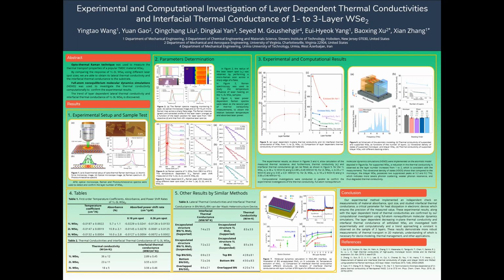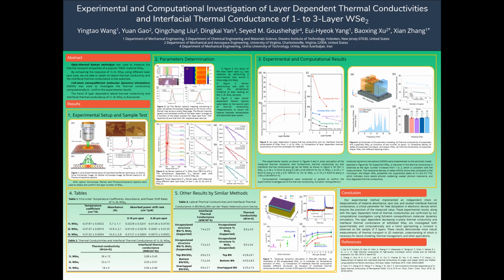Experimental and computational investigation of layer dependent thermal properties of WSe2